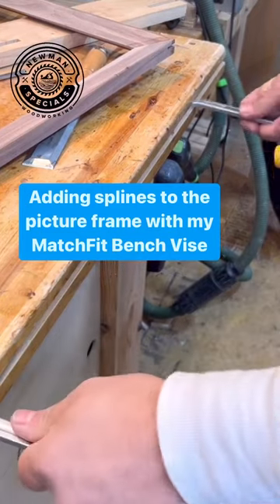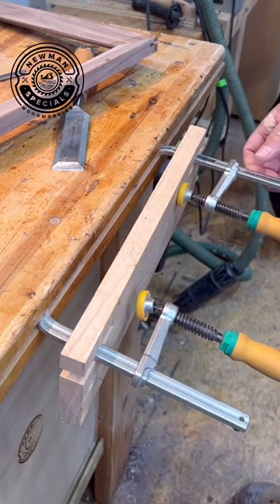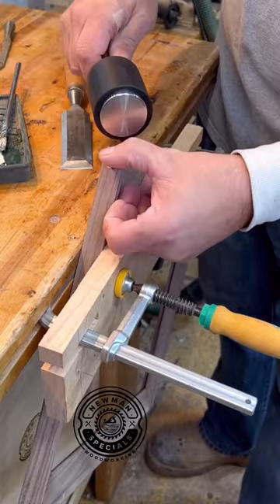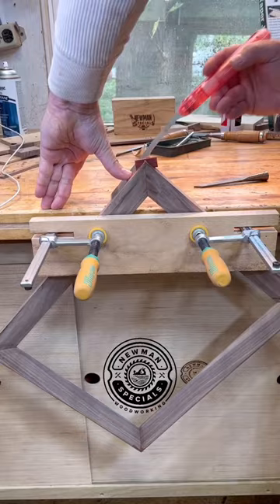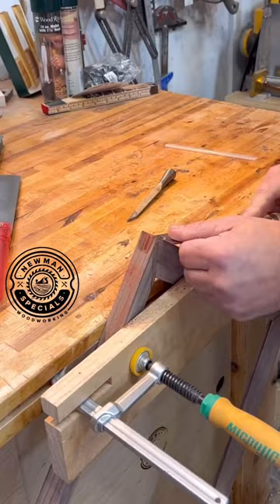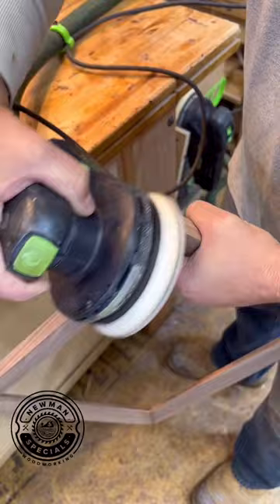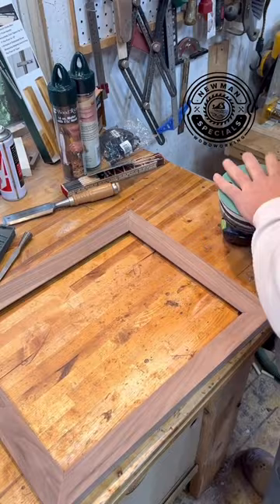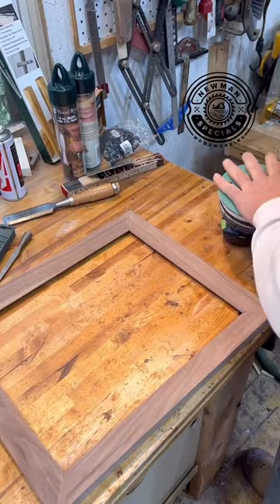This MatchFit bench vise works great!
Check out this MatchFit bench vise video by @newmanspecialswoodwork and go visit his Instagram page for more amazing content!

“Just coming back to this picture frame - I really want to highlight this MatchFit bench vise. This was the whole reason I routed the dovetail grooves in the front of my workbench in the first place! I really wanted a bench vise and kept trying to come up with a solution. One day I saw the @microjig MatchFit system and thought it would be perfect. I don’t know if I was the first to add it to the front of my bench, but I know that I’ve taken full advantage of it! Adding this piece of scrap wood between the clamps gives me basically the same functionality of a vise at a fraction of the cost.” - video/post by IG: @newmanspecialswoodwork